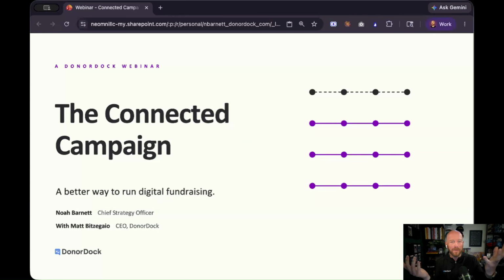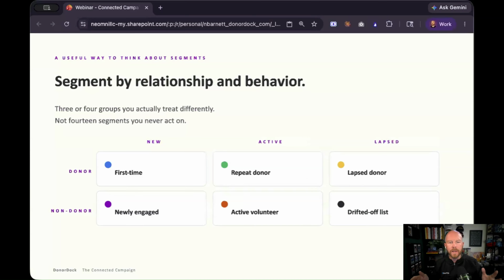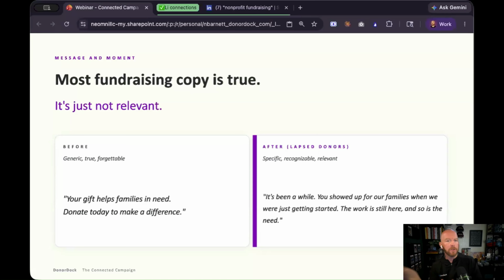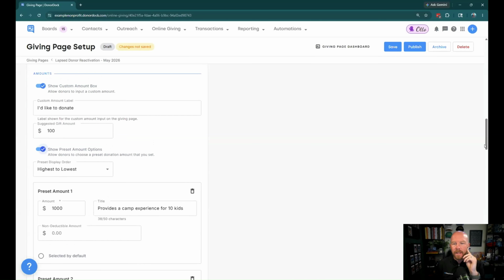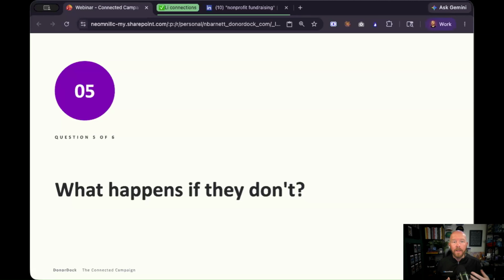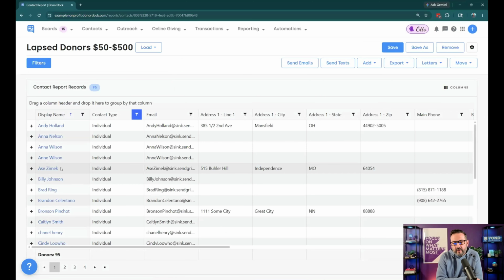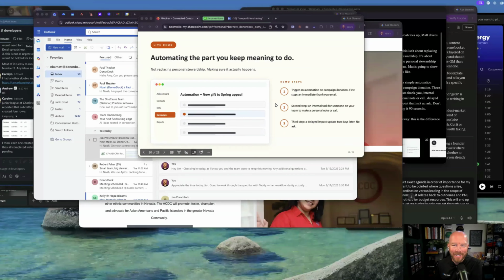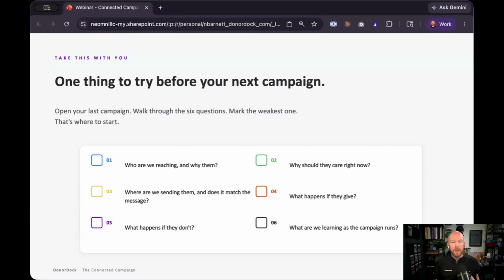How to Run a Fundraising Campaign That Actually Works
Most nonprofit fundraising campaigns don't fail because of effort. They fail because the pieces don't connect. The email, the giving page, the follow-up, the thank you, the next ask. None of it moves together.

In this 60-minute live session, Noah Barnett and Matt Bitzegaio walk through how to design a connected fundraising campaign from end to end using six simple questions, then build the whole thing live inside DonorDock.

You'll see how to:

– Segment a lapsed donor list down to the right audience
– Write campaign messaging that answers "why now, why me, why this"
– Build a custom giving page that picks up where the email left off
– Automate a re-engagement journey for donors who reactivate
– Follow up with the donors who didn't give without spamming the ones who did
– Track conversions at the email, appeal, and giving page level so the next campaign is smarter than the last

Whether you're running a year-end appeal, a campaign launch, or a lapsed donor reactivation, the six-question framework gives you a repeatable way to design campaigns that actually move donors.

⏱️ CHAPTERS
0:00 Why most fundraising campaigns underperform
1:50 The connected campaign concept
3:50 The 6 questions framework
4:30 Question 1: Who are you reaching, and why them
7:00 How to segment beyond "everyone"
10:00 Live demo: Building a lapsed donor segment in DonorDock
14:30 Question 2: Why should they care right now
16:50 Why now, why me, why this (the 3 donor questions)
19:00 Question 3: Where are you sending them, and does it match the message
20:30 Live demo: Building a campaign-specific giving page
25:30 Live demo: Writing the campaign email with merge tags and tracking
31:00 Question 4: What happens if they give
35:30 Live demo: Reactivated donor journey and ActionBoard nudges
40:00 Question 5: What happens if they don't give
40:30 Live demo: Re-engaging non-givers with a dynamic segment
44:00 Should fundraising emails look "designed" or plain text
47:00 Multi-channel: phone calls, text, direct mail
49:30 Question 6: What are you learning each time
52:30 Live demo: Email, appeal, and giving page analytics
58:00 Closing: pick one thing and try it
59:30 Q&A: Where direct mail still fits
1:00:50 Q&A: How to persuade leadership to segment
1:02:30 Q&A: Multi-channel and GoFundMe Pro tracking